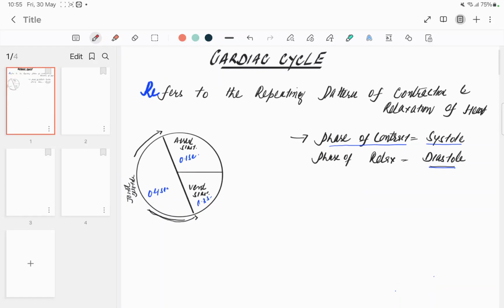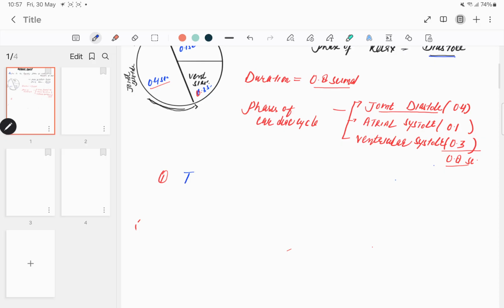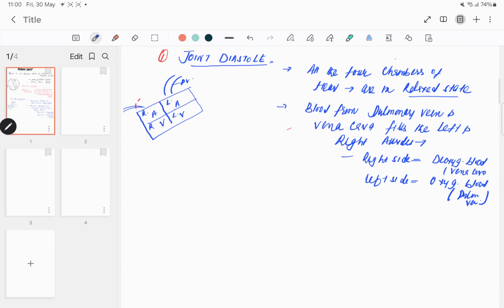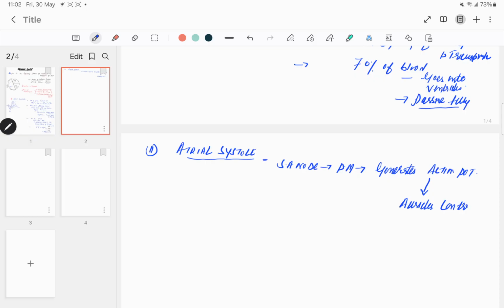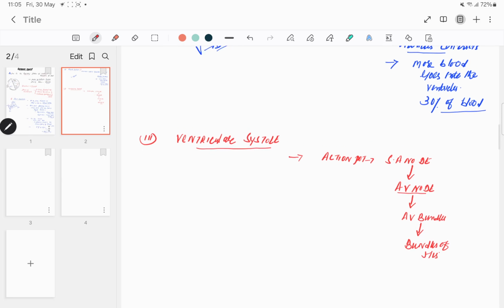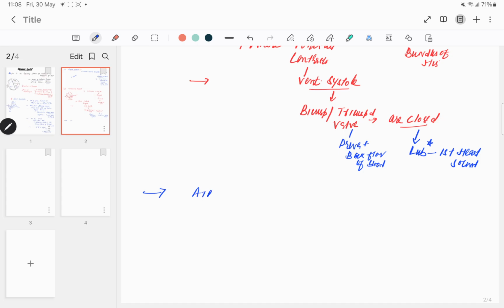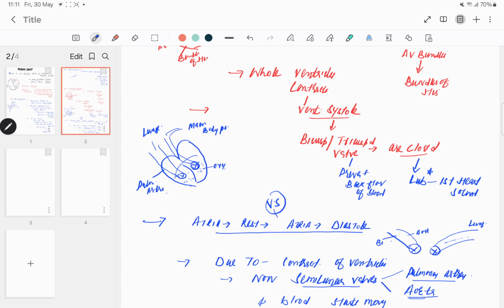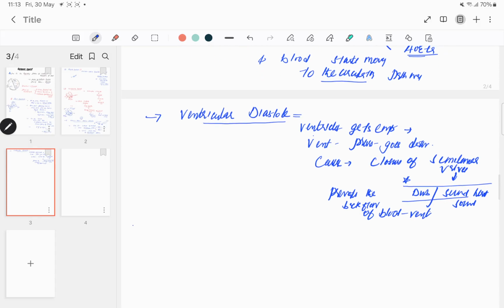Cardiac cycle 11th class